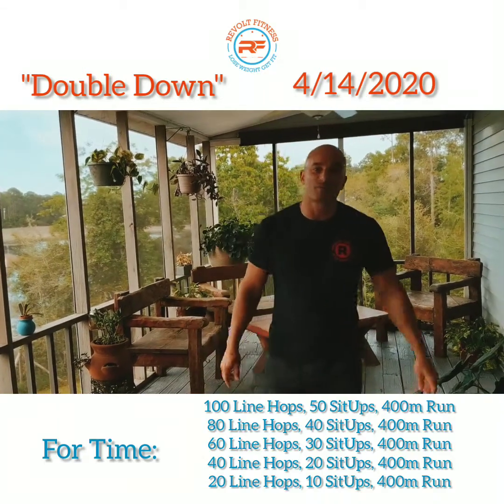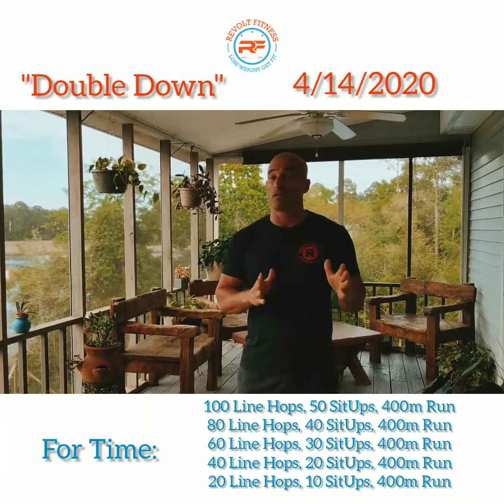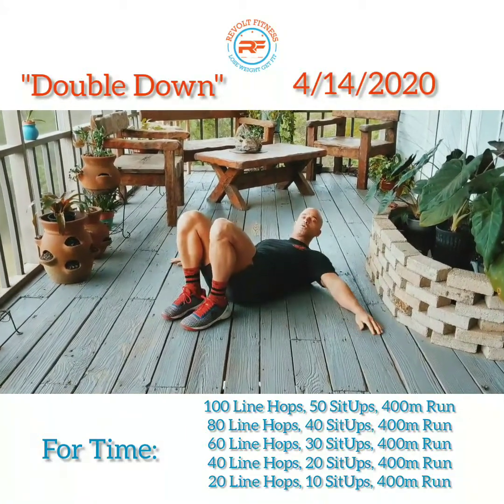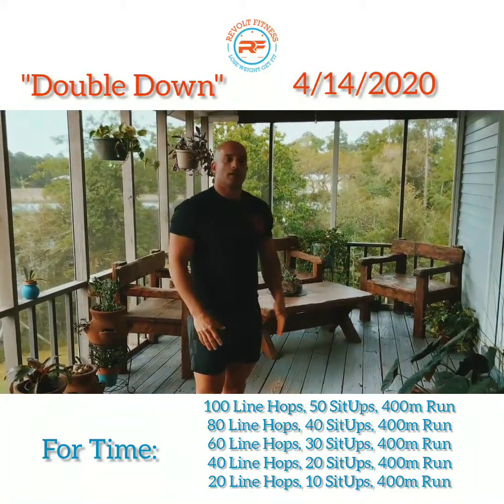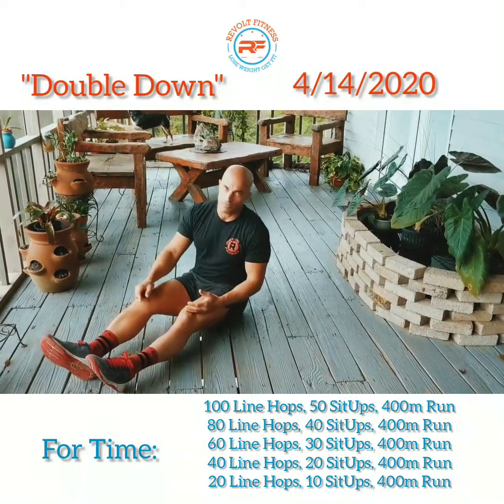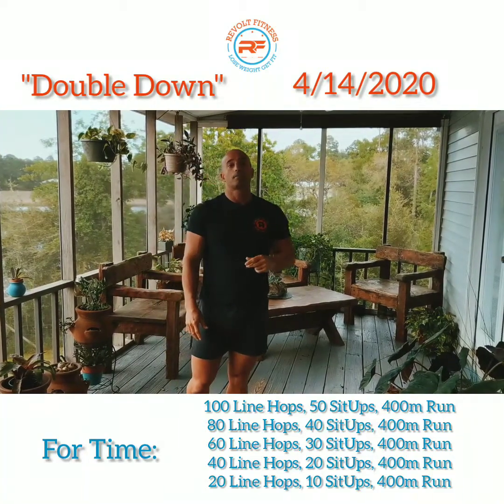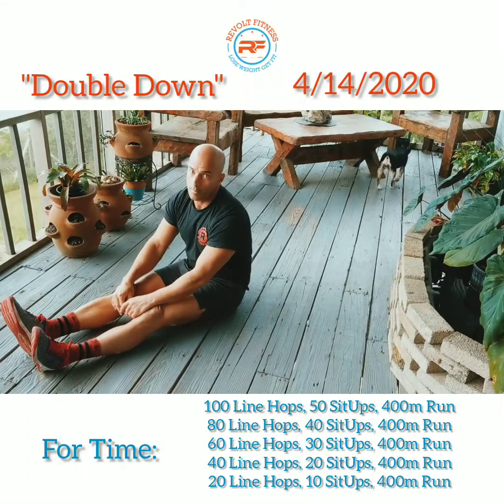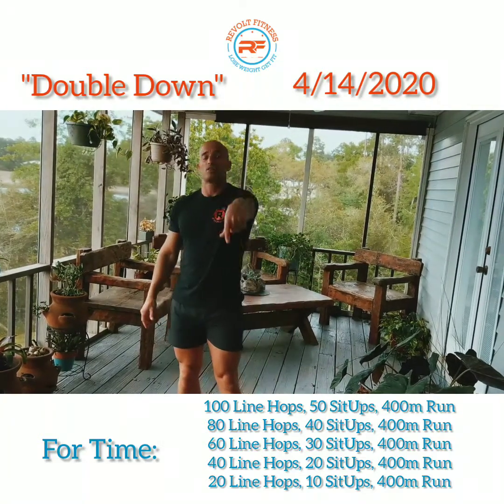Revolt Fitness Home Gym WOD 4/14/2020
Double Down